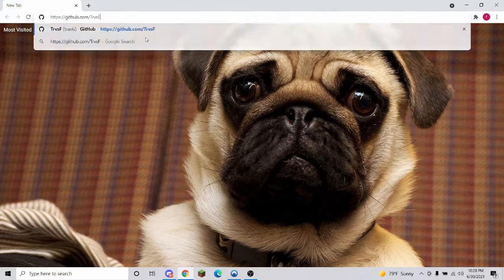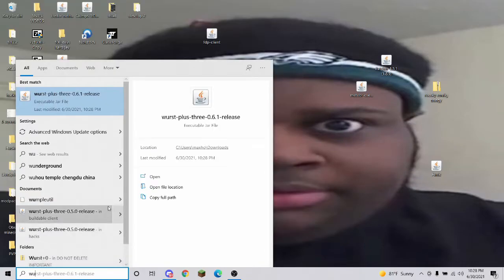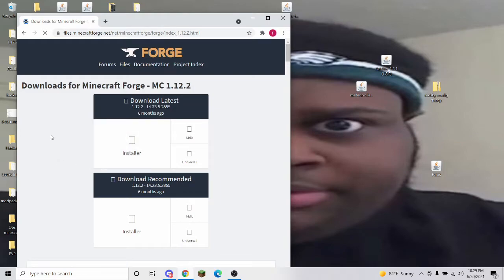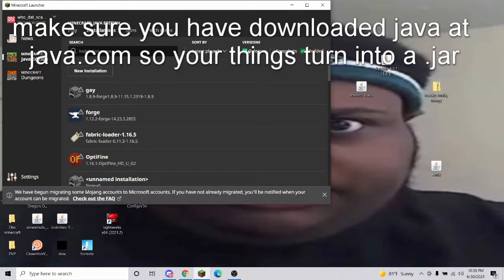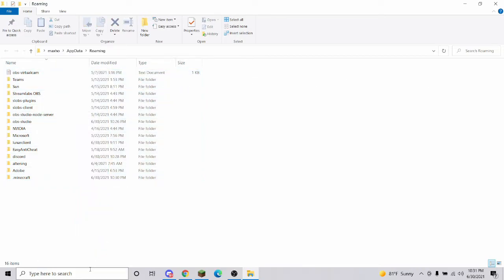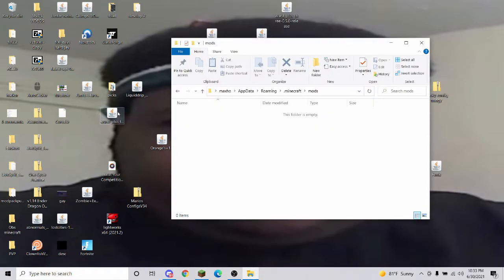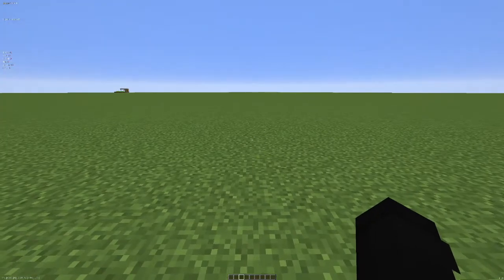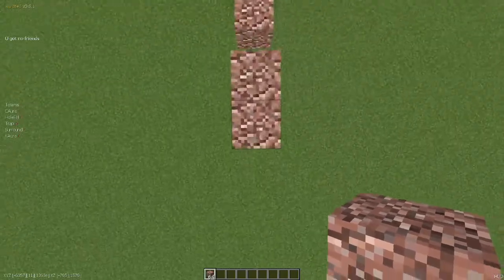How to download the Wurst+3 Client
On this channel use of any content that I post that is on the creative commons license will be copyrighted, shorts ARE allowed as long as non of my audio is in my video and is under 45 seconds or it may become a copyright strike